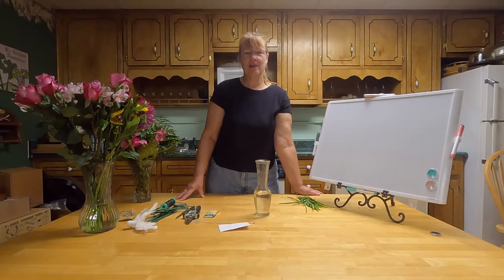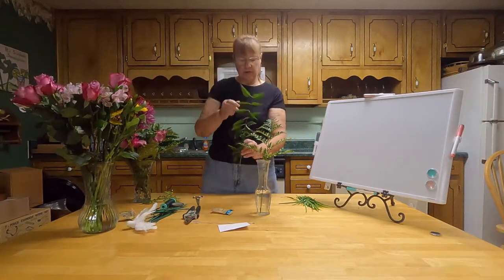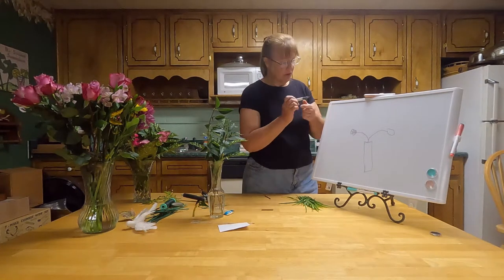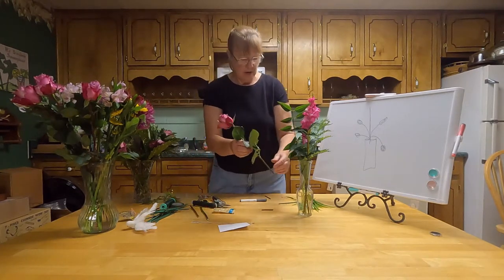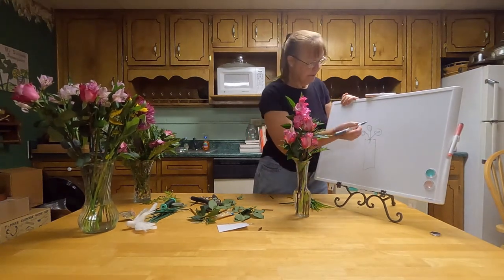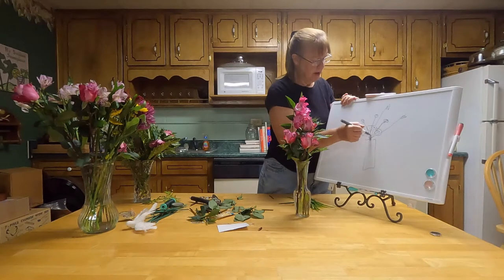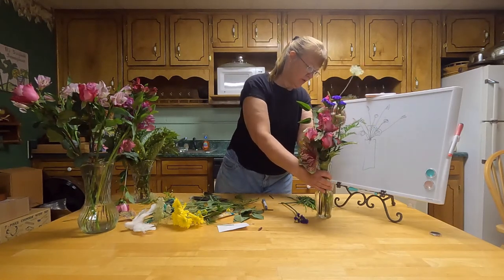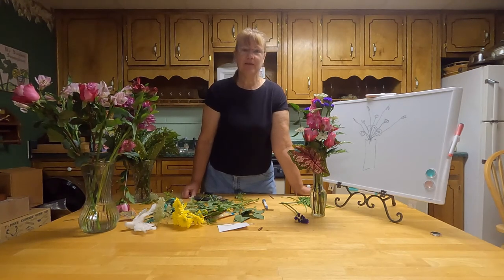Floral Design: Small Vase